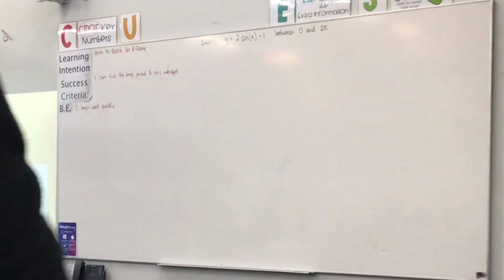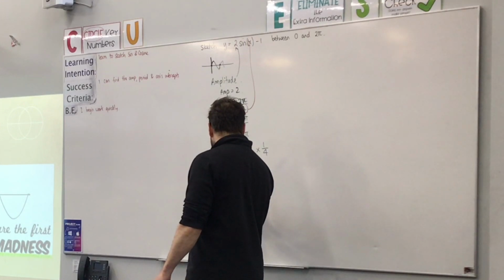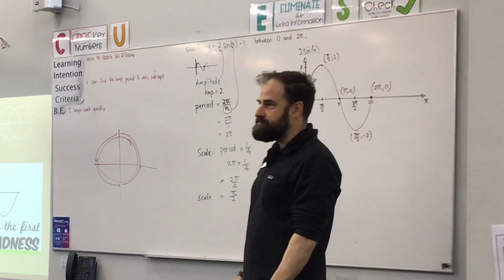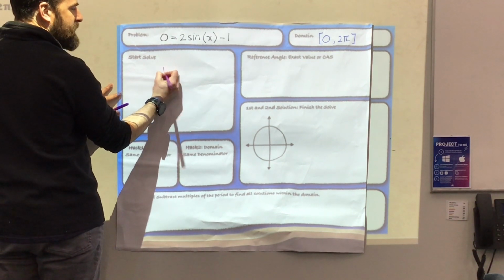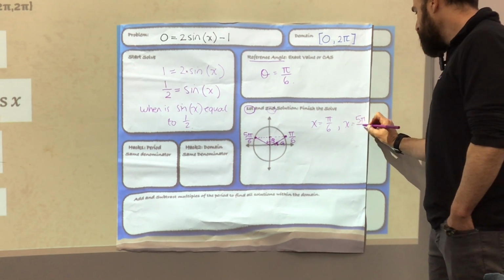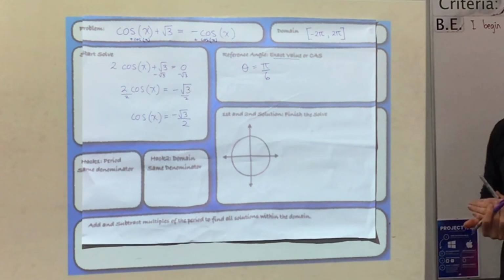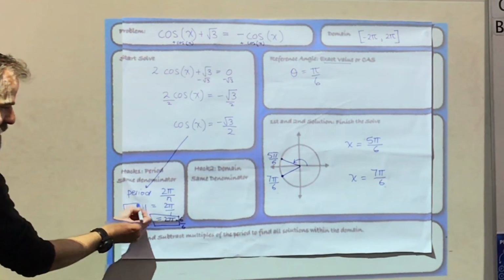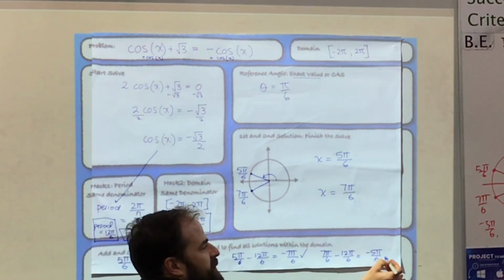Circular functions lesson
Not the best video from today's lesson. The new mic was a bit funky and the angles are bad. But I made some simple edits to try and focus on particular areas of the board that I was working.